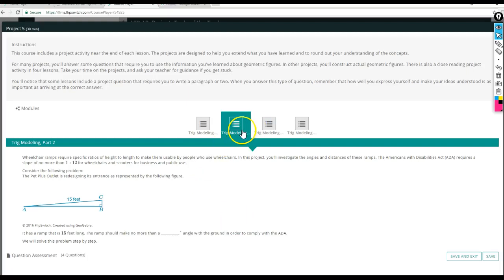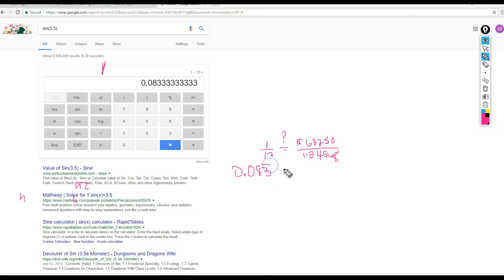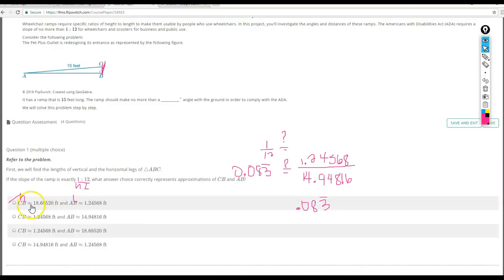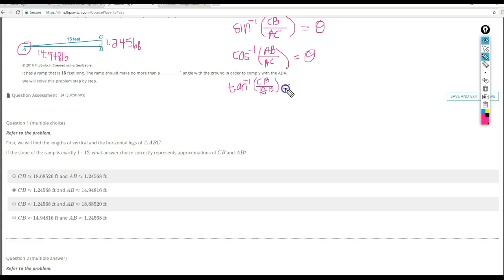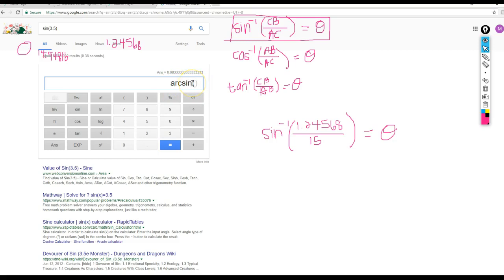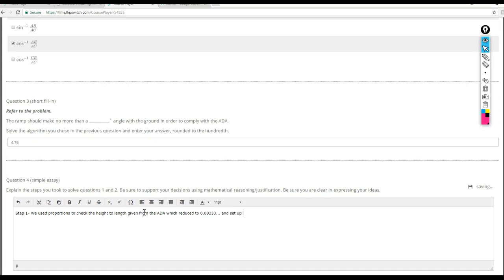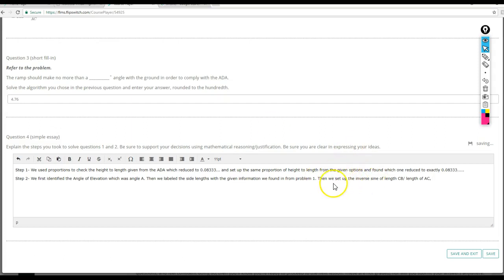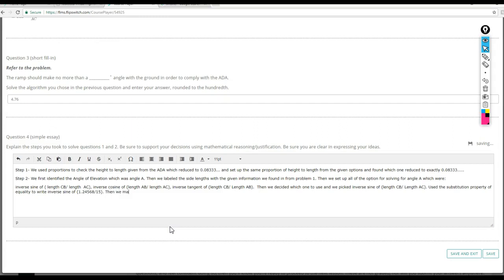Geometry A- Unit 5 project lesson 22